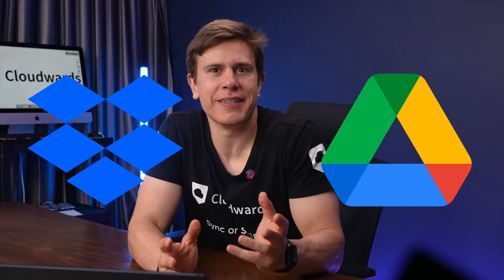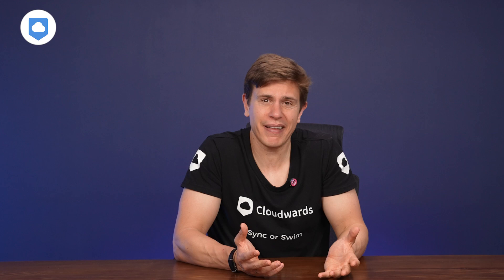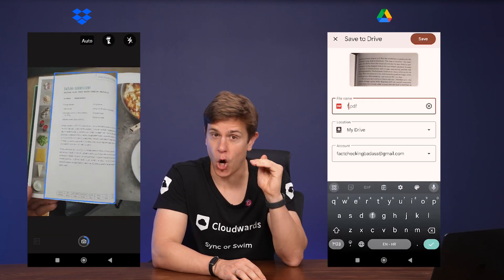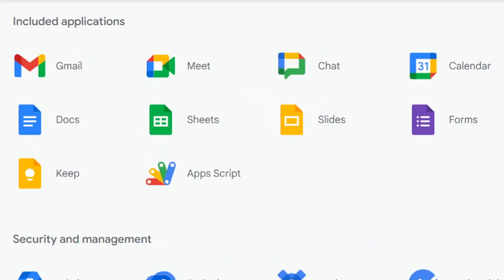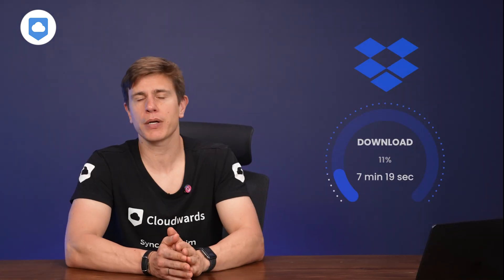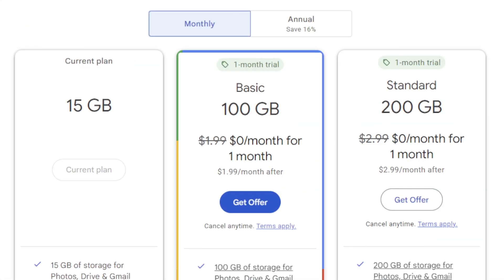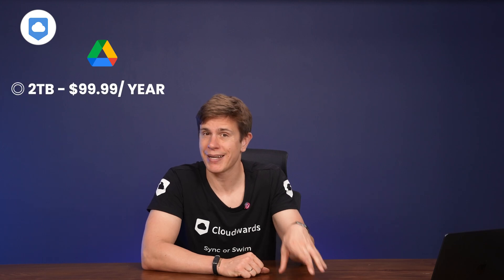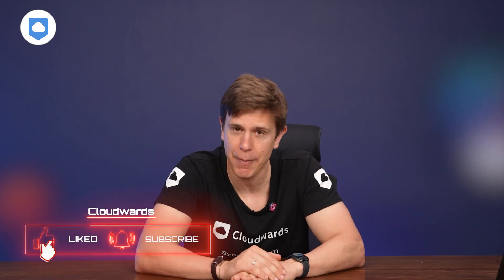Dropbox vs Google Drive: Ultimate Cloud Storage Comparison [NEW 2024]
Welcome to this Dropbox vs Google Drive head to head. I’m comparing two cloud storage giants, helping you decide which is the best one for you. ☁️☁️

00:00 Intro
01:23 General Usability
02:17 Uploading Files
02:49 Search Functionality
04:12 Desktop Apps
04:59 Mobile Apps
05:28 Files Backup
06:39 Productivity & Collaboration Tools
09:27 Speed
11:34 Privacy
13:32 Security
14:49 Price
17:40 The Verdict